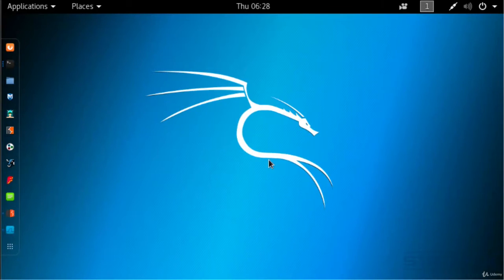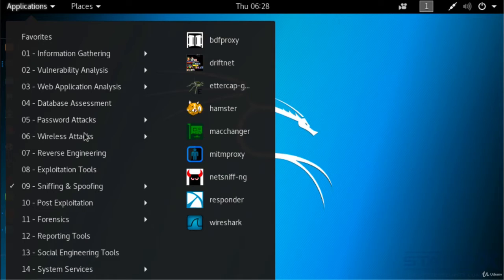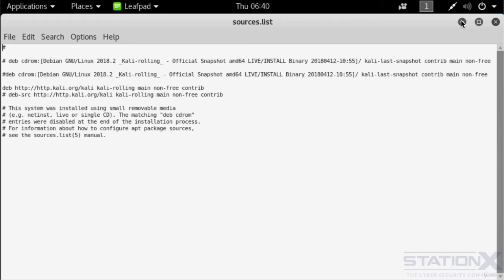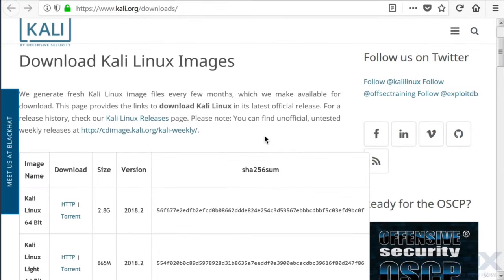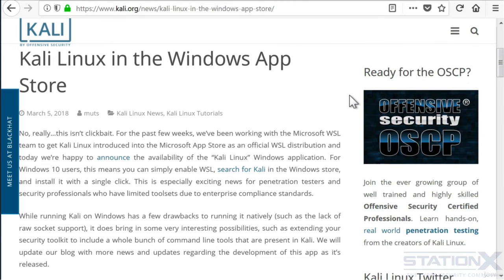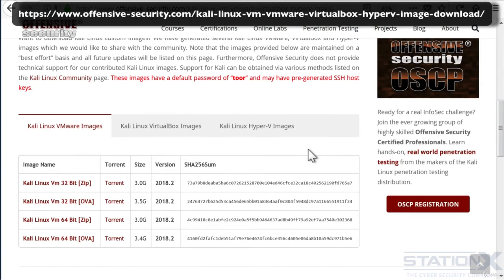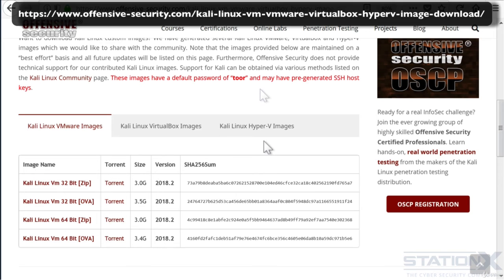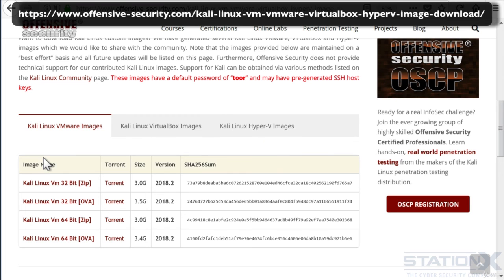Cyber Security || 5. Kali Linux 2018